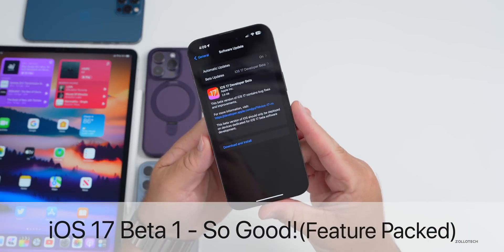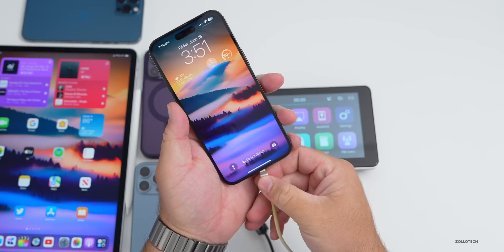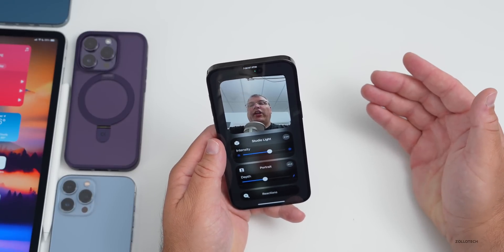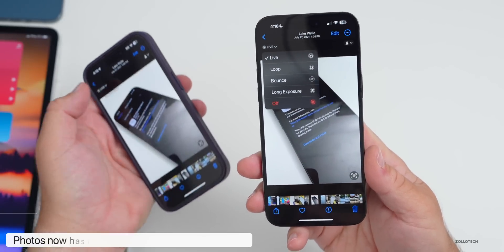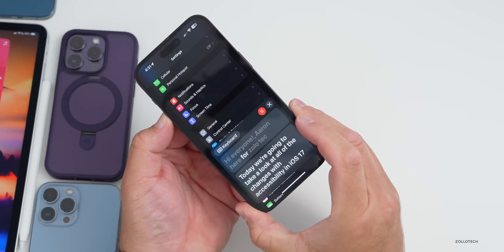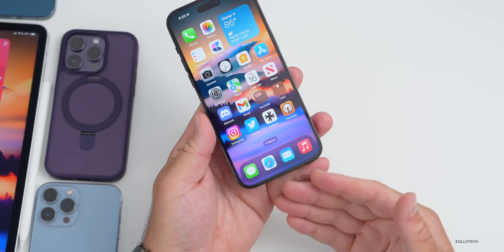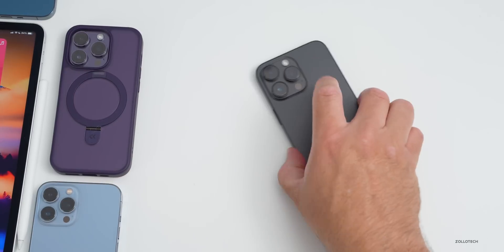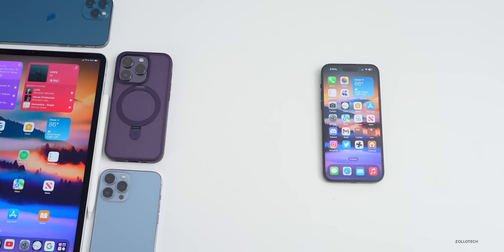iOS 17 Beta 1 - Features, Battery and Follow Up Review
iOS 17 - So Good! Plus Feature Packed - iOS 17 Beta 1 Released to Developers about two weeks ago and it’s So Good as far as being packed with features that are helpful or improve the iOS 17 release. iOS 16.5 is the current public release. iOS 17 bring some great changes, but there is even more that have been found since the iOS 17 Beta 1 release. In this video i show over 15 new features and changes and talk about stability, battery life, bugs, issues, and more using the M2 iPad Pro 12.9, iPhone 12, iPhone 14 Pro and iPhone 14 Pro Max.

This is also the Weekly iOS 17 Follow Up Review (A Few Days Later ) where we go over the experience of the latest version of iOS.  We also talk abut the latest Apple News, Rumors and Major App Updates along with when to expect iOS 17 Beta 2 and iOS 16.6 Beta 4 or RC.

*Chapters*
00:00 - Everything New
00:42 - App Updates
01:29 - New Features, Changes and Updates
06:03 - This is better than I thought
06:56 - Even More Features
07:59 - more iPadOS 17 Features
09:36 - watchOS 10 feature
09:55 - iOS 17 Experience
10:26 - Personal Voice Demo
11:13 - Bugs
13:04 - Should You Install iOS 17 Beta 1?
13:22 - Should You Install iOS 16.6 Beta 3?
13:32 - iOS 16.6 RC Release
13:42 - iOS 17 Beta 2 Release
14:18 - Heat
14:44 - Battery
17:04 - Comments
17:46 - Conclusion